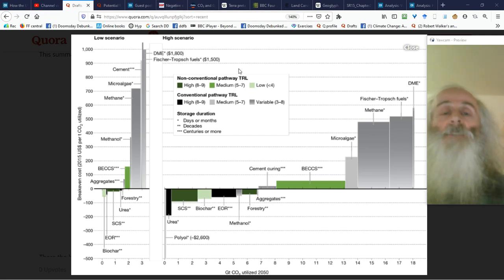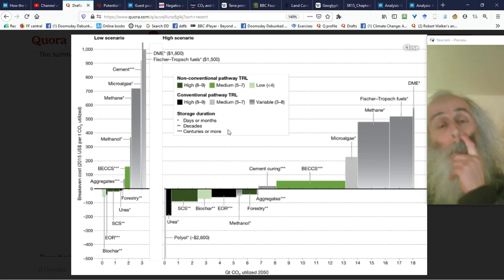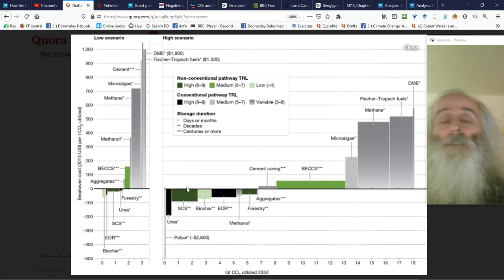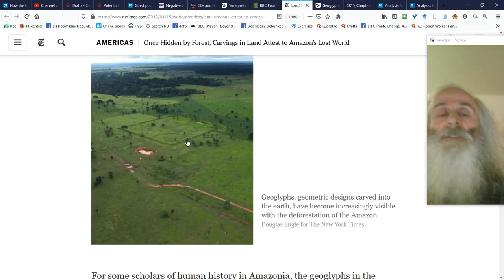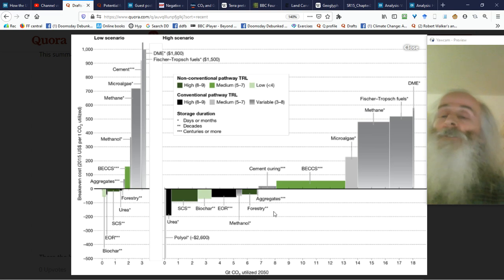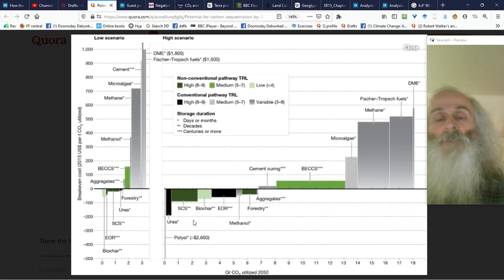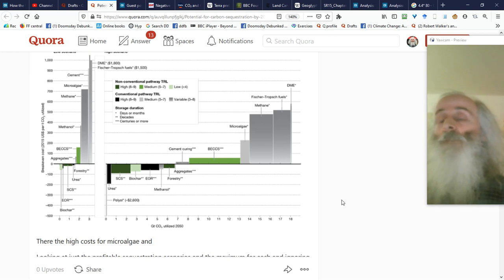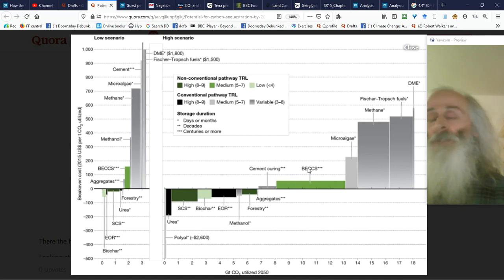Ten ways to use CO2 and how they compare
The paper

Sorry I said "carbon taxing" a few times when I meant the more general "carbon pricing" which could be a tax and then payments from the government, but more commonly it is an emissions cap and trade or various other things..

My draft post with the calculation about  total of up to 4.4 Gt a year sequestration (or more than a tenth of our current emissions), earning up to $296 billion a year

Wikipedia on Terra preta - biochar in the amazon

Geoglyphs for the areas of the amazon that used to be agriculture then turned back to forest again and now revealed with deforestation

Carbonbrief article on CO2 budget after the 2018 report

This is about the use of agave
Good news for drylands in Mexico as well as other areas of the world. It is from Zamarripa, the farmers have found a low cost way to ferment the agave leaves into sillage by first chopping them up. They can then be interplanted with trees to make a forest that is able to grow on land with a long dry season.

It lets them use them as food for goats and sheep and they then make the roots into mescal eventually (alcoholic drink). It could sequester up to around three quarters (74%) of Mexico's CO2 emissions as well.

"The bountiful harvest of this  regenerative, high-biomass, high carbon-sequestering system will  eventually include not only extremely low-cost, nutritious animal  silage, but also high-quality organic lamb, mutton,  cheese, milk, aquamiel (agave sap), pulque (a mildly alcoholic  beverage) and distilled agave liquor (mescal), all produced organically  and biodynamically with no synthetic chemicals or pesticides whatsoever,  at affordable prices, with excess agave biomass and fiber available for  textiles, compost, biochar and construction materials."

"Developing a native  species/agroforestry/livestock system on 5 million to 10 million acres  of land unsuitable for food crops in a large country like Mexico (which  has 357 million acres of cropland and pastureland, much of which is  degraded) could literally sequester 37% to 74% of the country’s net  current fossil fuel emissions (current net emissions are 492m tons of  CO2e)."